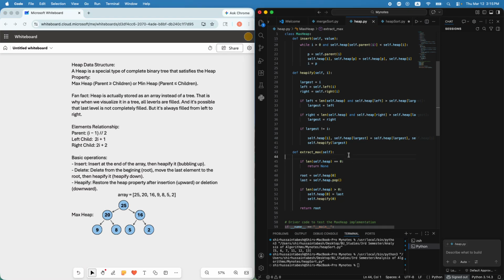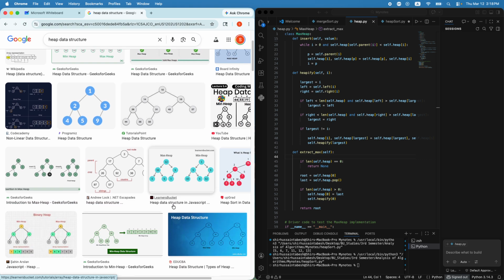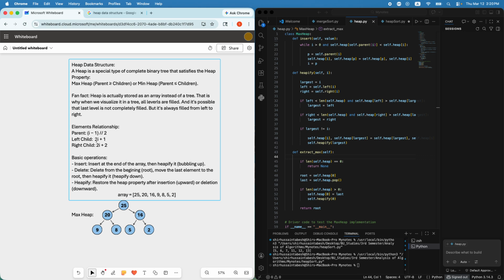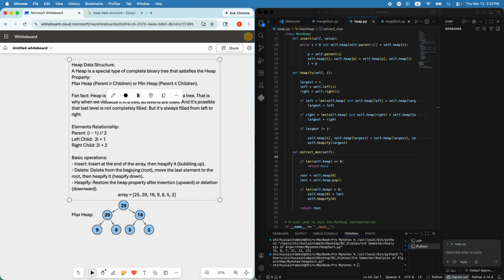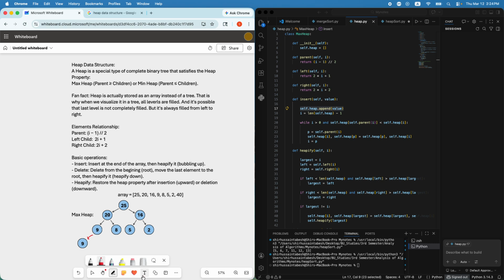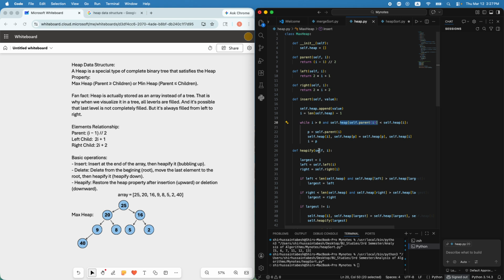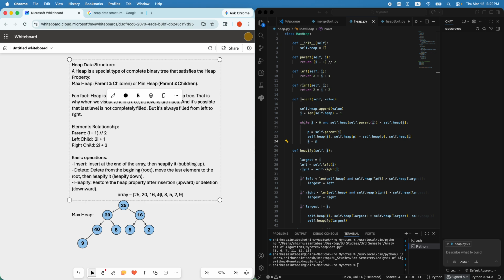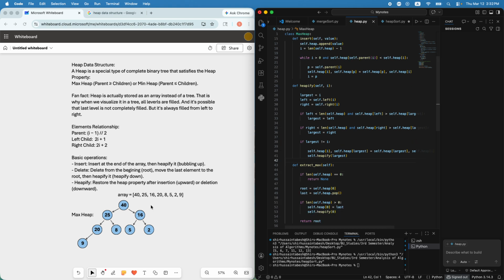Heap Data Structure